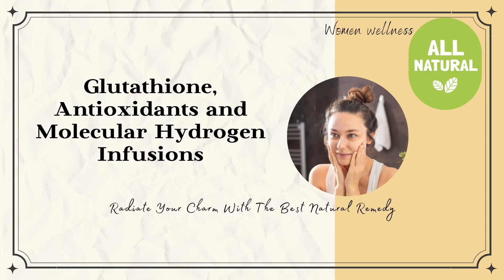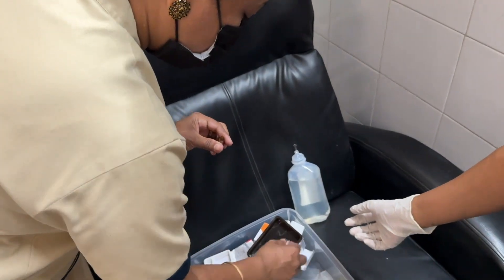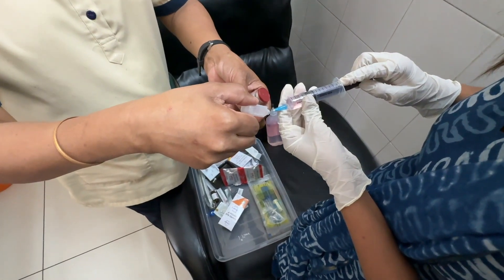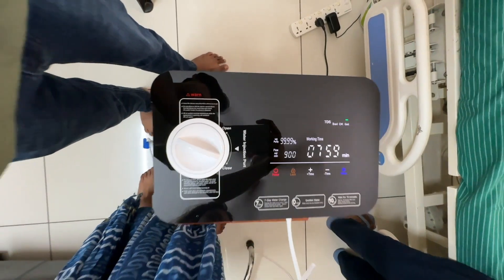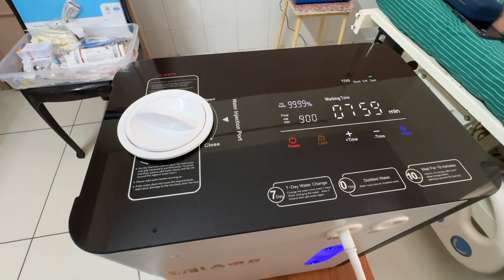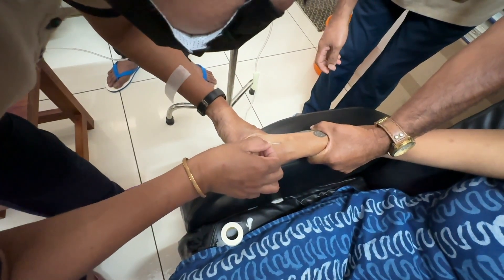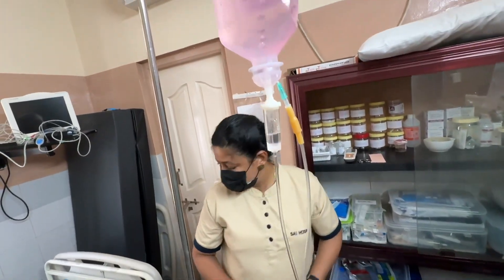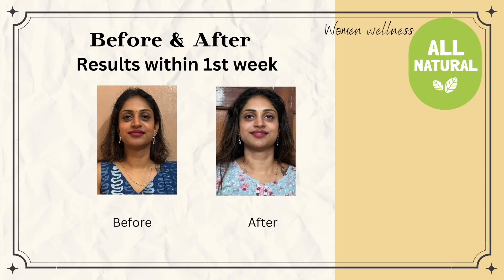Glutathione, Vitamin C, Vitamin B Complex, Vitamin B12, and molecular hydrogen perfusion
Molecular Hydrogen is one of the most powerful antioxidants in the universe and an infusion of its combination with nutraticals and glutathione is very beneficial for numerous disorders. short video explains the procedure.